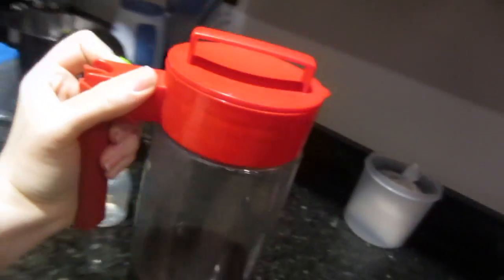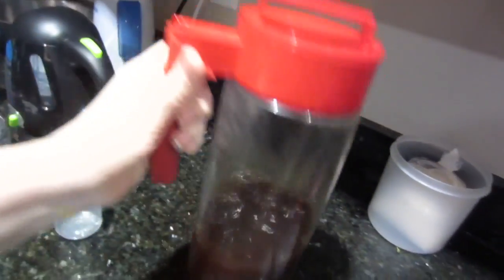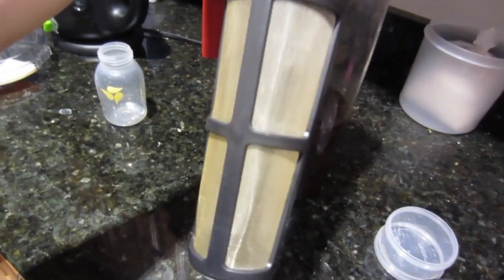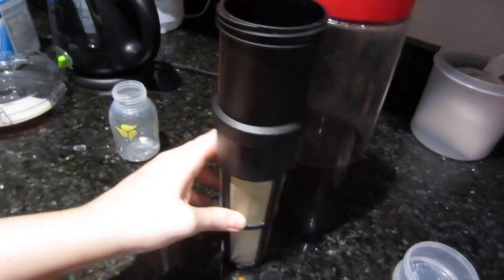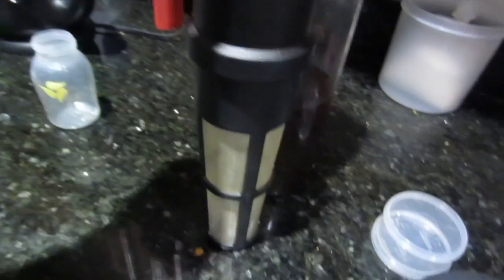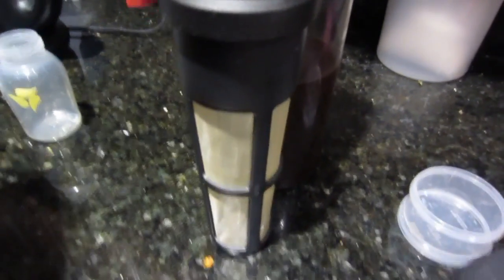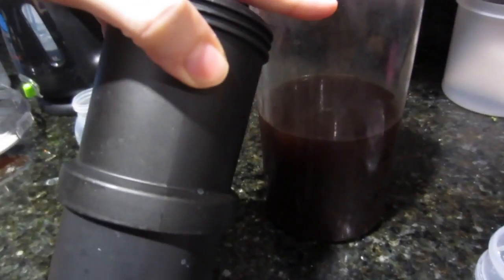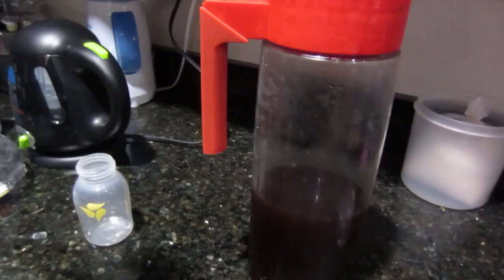Feeling Productive! :) [LeeshaVlogs]